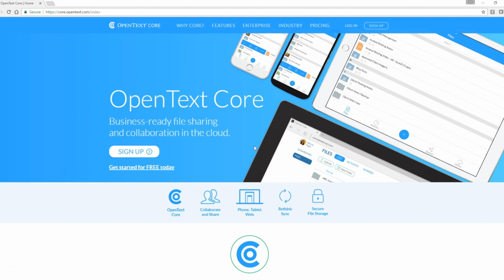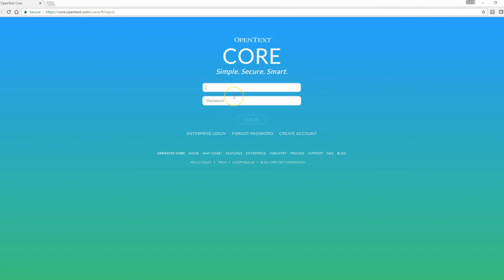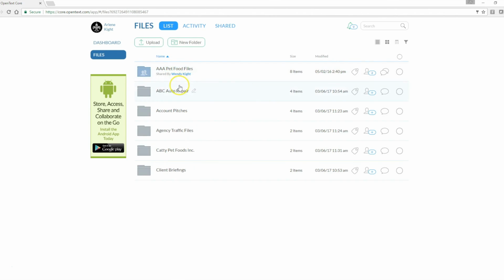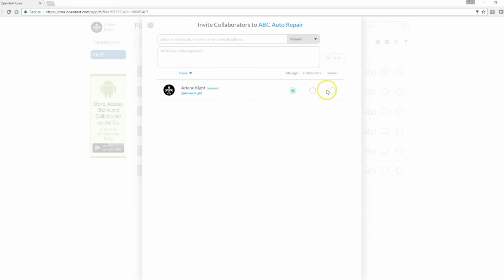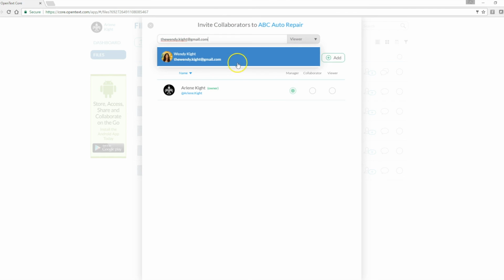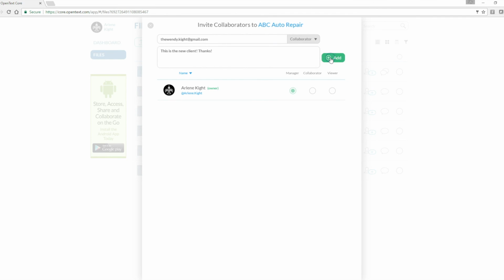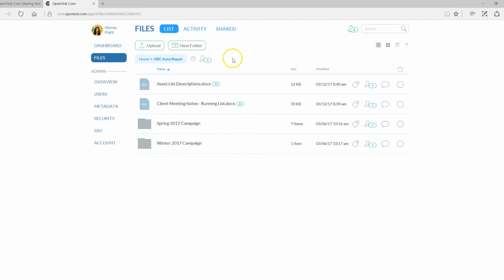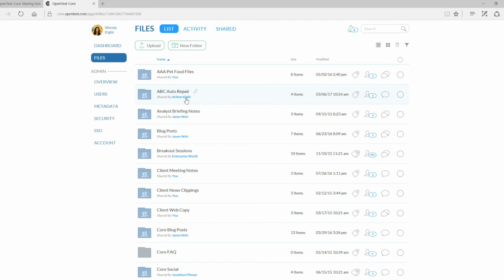Sharing files and folders | OpenText Core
Easily share files or entire folders with the people that you’re collaborating with: OpenText Core makes it quick and easy to get files into the right peoples’ hands so that you can get things done.

This tutorial walks you through how to share files and folders with other OpenText Core users. If the people you want to share with don’t have an OpenText Core account already, they’ll be prompted to signup before they can view and work with the files you are sharing.